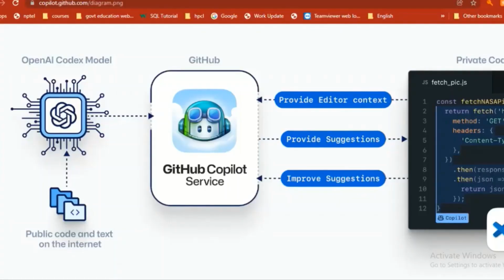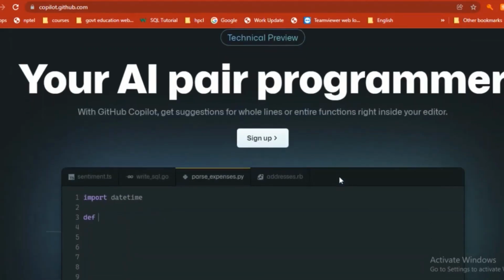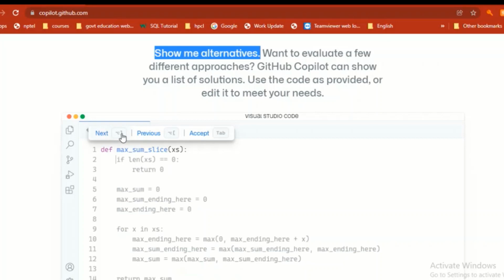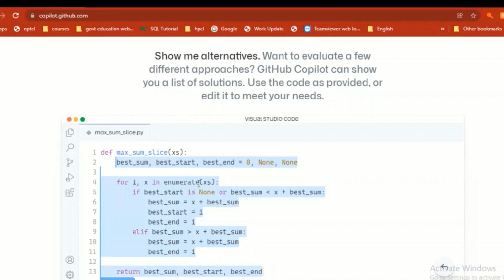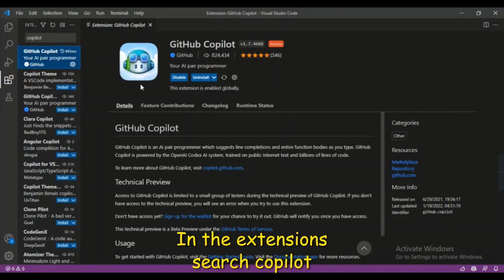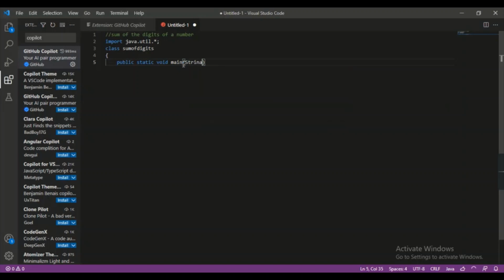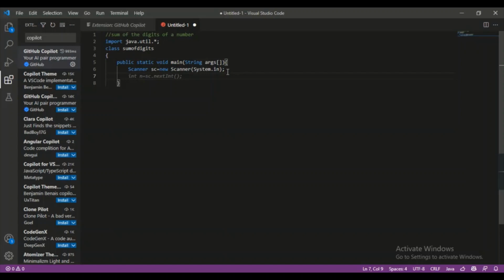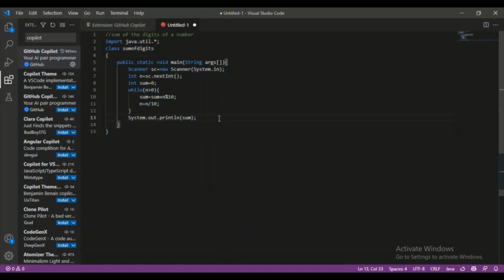AMAZING UPDATE FOR DEVELOPERS || GITHUB COPILOT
If you don't have a Github account
2. Next, create a student developer pack
Go to VS CODE on the left side click on extensions and search copilot

chapters
0:00 intro
0:10 Github copilot overview
2:51 Download GitHub copilot
3:37 Working with GitHub copilot

We promote free education and believe that everyone should be able to take advantage of it. So, help your friends learn something new by sharing the word about the videos. This will allow us to see how much you enjoy the content and inspire us to create more videos